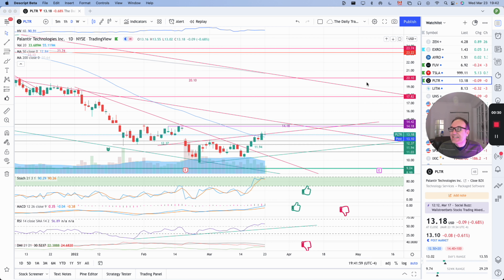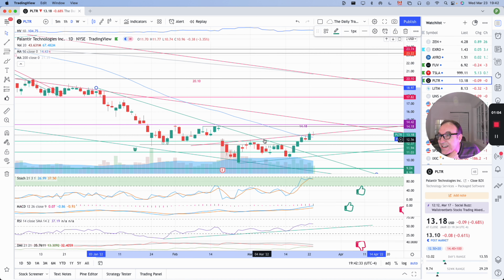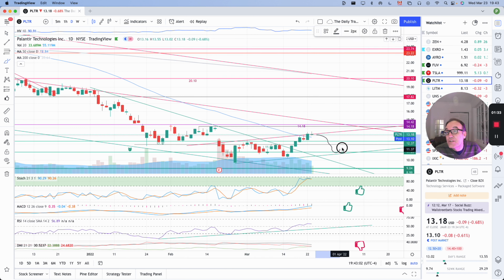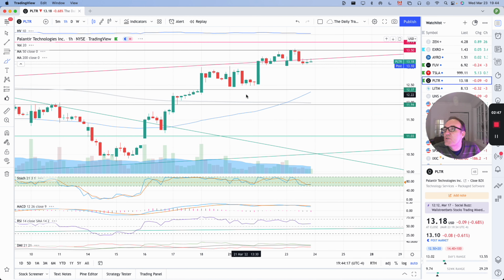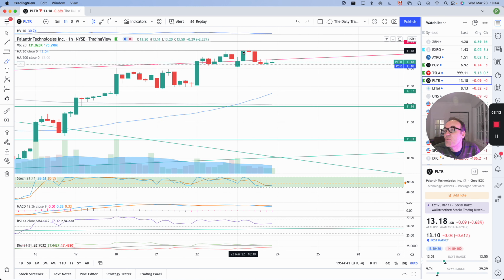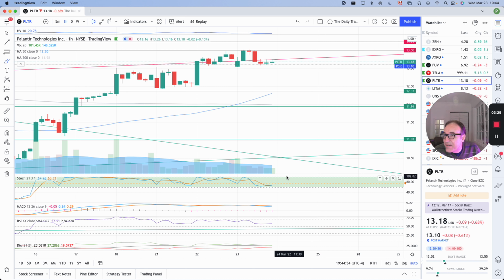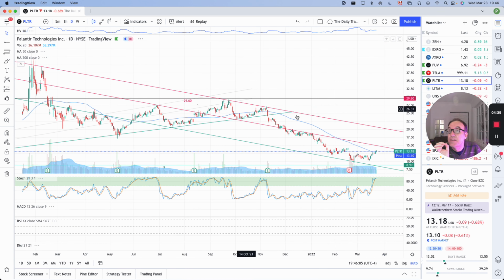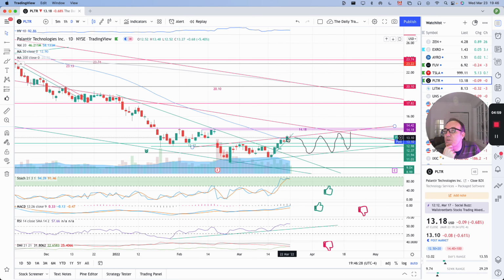Palantir (PLTR) Stock Price Analysis March 23- Still testing resistance